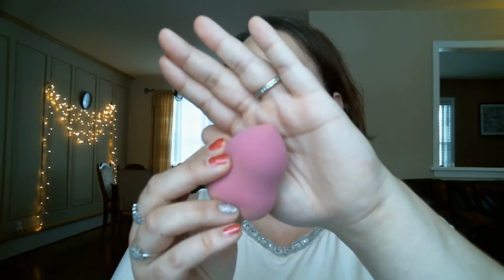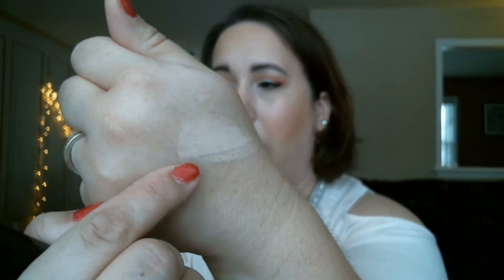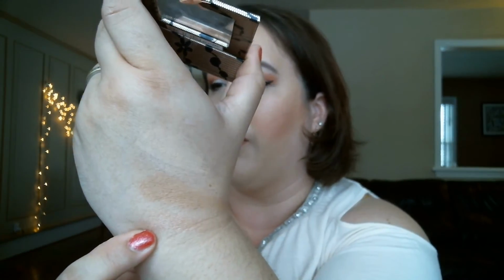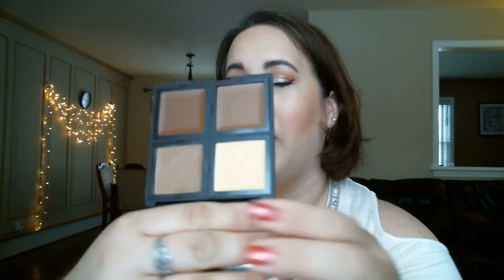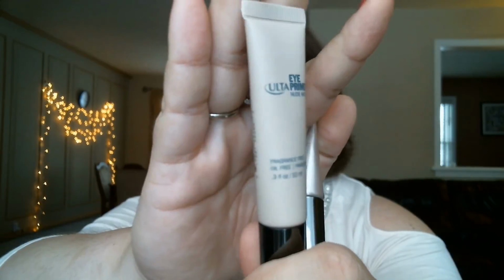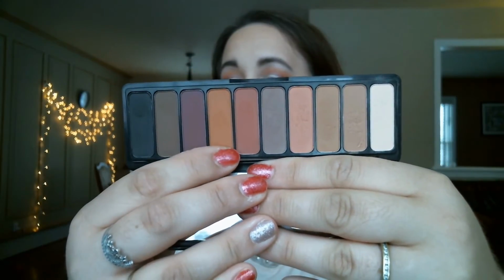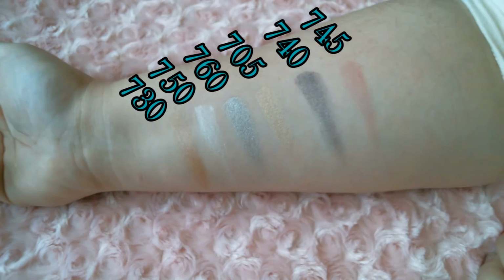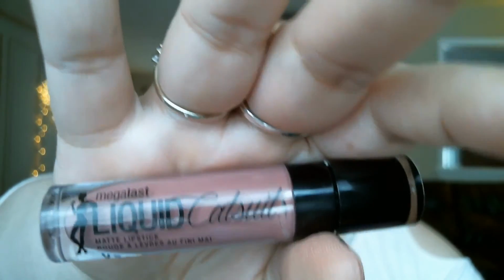Drugstore HAUL | What I'm LOVING!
So many new launches and products at the drugstore! Showing you everything I've purchased in the last 1-2 months would end in a 2 hour video, so here I show you my top picks!

Products mentioned:
1. L'Oréal Infallible Blend Artist Foundation Blender
2. Wet 'N Wild Photofocus Concealer in Light Ivory
3. Physician's Formula Butter Bronzer
4. Physician's Formula Natural Nude Highlighter
5. e.l.f. Cream Contour Palette
6. ULTA Beauty Tinted Eye Primer in Champagne and Nude
7. e.l.f. Mad for Matte 2 Palette
8. Revlon Colorstay Crème Eye Shadows in 705, 730, 740, 745, 750, and 760
9. Wet 'N Wild Megalast Liquid Catsuit Matte Lipstick in 924B Rebel Rose and 921B Nudist Peach

Erykah by Otis McDonald